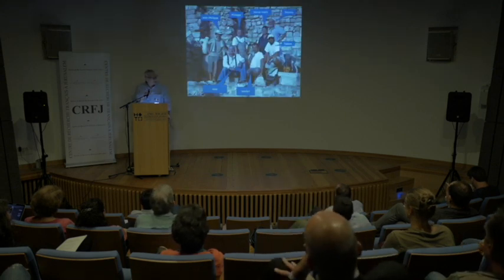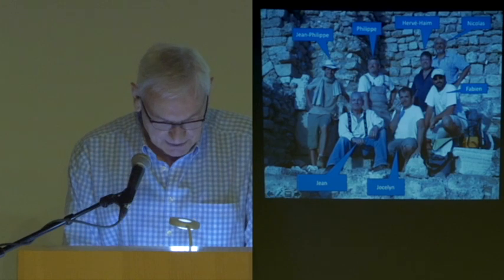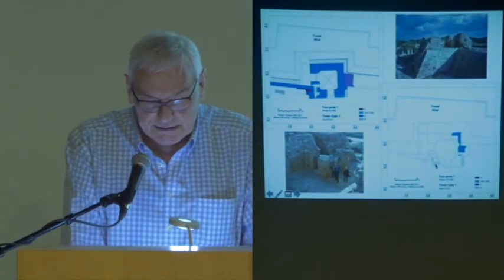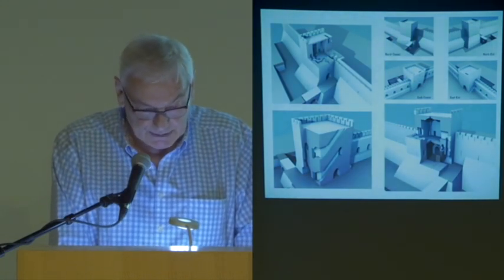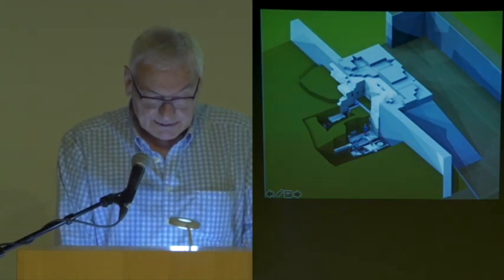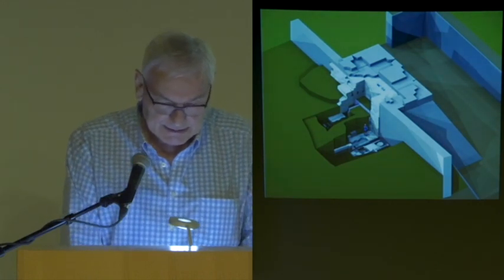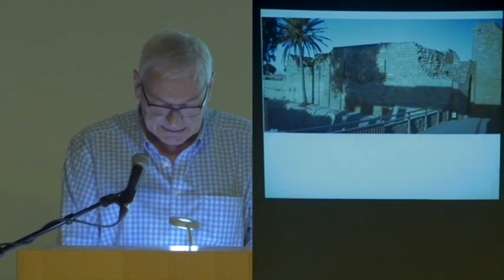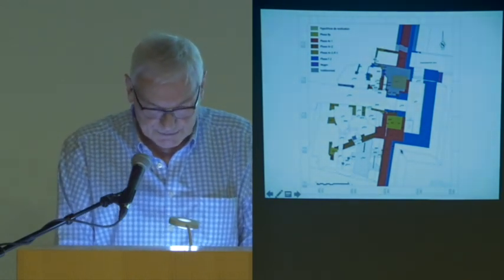Jean Mesqui (Workshop)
Jean Mesqui
Caesarea maritima
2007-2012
French-Israeli mission

A Workshop.

May 27-28, 2019, Jerusalem